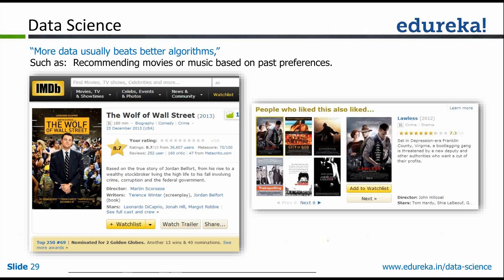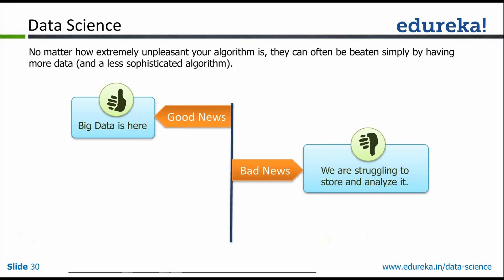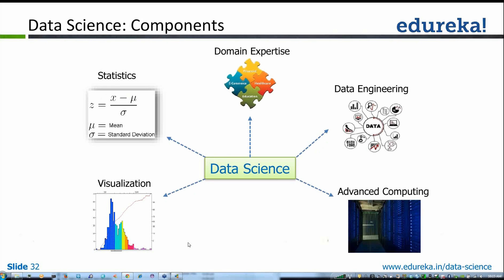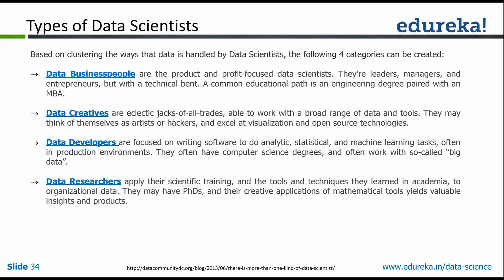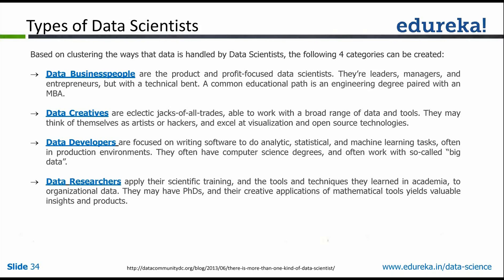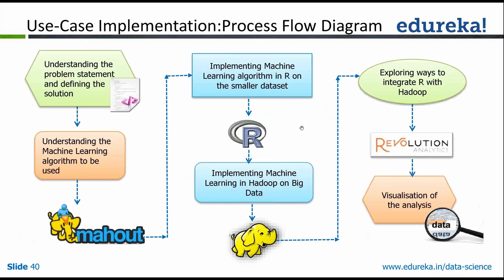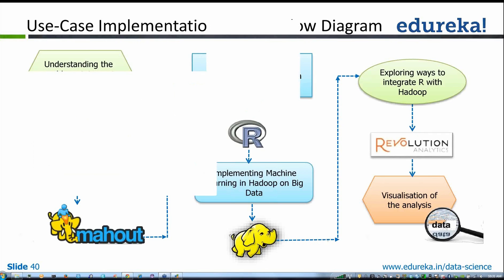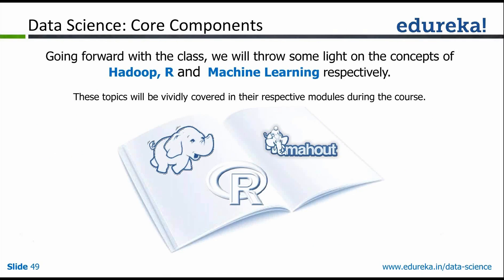Data Science Tutorial for Beginners | Edureka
Data science is the study of the extraction of insights from data.
This video includes the following topics:

Big Data
Big Data Scenarios
Big Data Challenges
Introduction to Data Science
Data Science -- Components
Types of Data Scientists
Data Science -- Core Components
Use cases
Introduction to Hadoop and R
R and Hadoop Integration
Machine Learning with Mahout
Assignments
References

The topics related to Data Science are extensively covered in our 'Data Science' course.